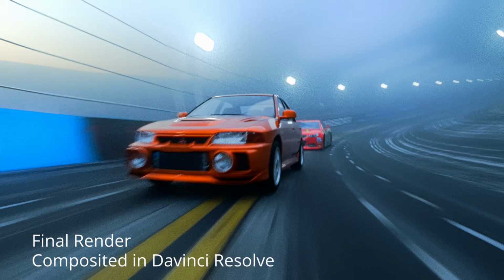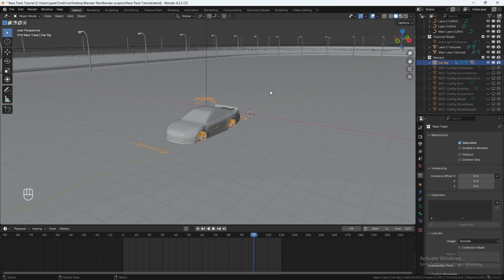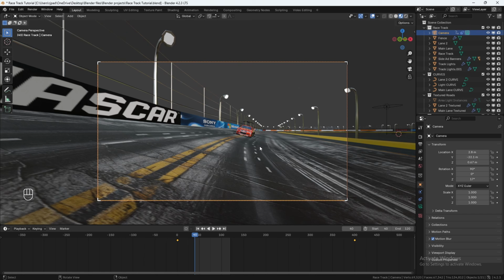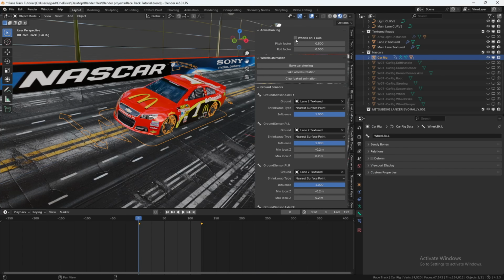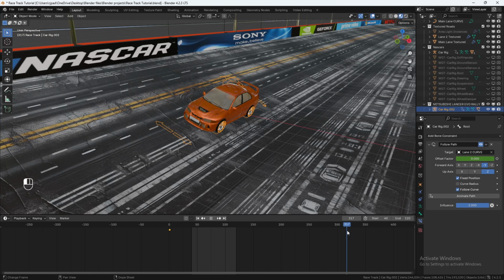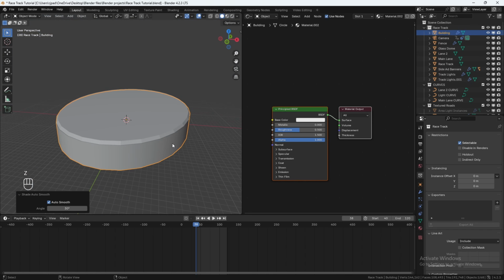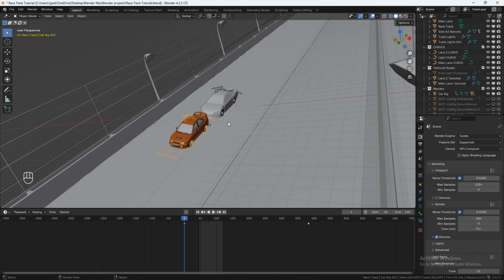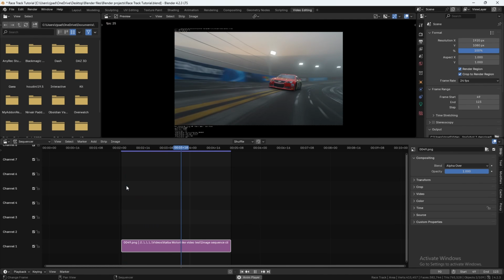How to Animate a Car & Camera on a NASCAR Track in Blender - Step By Step Guide (Part 3)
In this video, learn how to animate a rigged car model and a dynamic camera on a NASCAR race track in Blender! This is Part 3 of our Blender NASCAR series, where I’ll guide you through creating a fully animated scene that captures the excitement of high-speed racing. Whether you're animating for a car project, short film, or just want to enhance your Blender skills, this step-by-step tutorial has you covered.

What’s in This Video:
How to download a rigged NASCAR model from Sketchfab.
Animating the car along multiple paths on the race track.
Setting up a dynamic camera animation to capture the car in motion.
Adding other cars to the track to make the scene feel alive.
Using the Rigacar Addon to bake wheel rotation and apply the ground sensor function.
Modeling a simple building to surround the track and adding volumetric fog for cinematic atmosphere.
Final render settings and a showcase of the finished animation.
This video builds on the modeling and texturing from Parts 1 and 2 of this series, so be sure to check those out if you haven’t already:

0:00 Intro
0:59 How to Import a NASCAR Model from SketchFab
2:19 Animating a NASCAR on the Race Track
3:53 Animating the Camera for Dynamic Shots
5:51 Animating Realistic Wheel Rotation
7:00 Using Rigacar Ground Sensors (Optional)
8:10 Adding Realistic Camera Shake Effects
8:57 How to Add More Cars to Populate the Scene
11:06 Modeling a Simple Building to Surround the Track
12:46 Setting Up Volumetric Fog for Atmosphere
15:25 Making Final Adjustments to the Scene
16:19 Final Render Settings & Showcase

Blender NASCAR animation, how to animate a car in Blender, Blender camera animation, rigged car model animation, NASCAR track tutorial, Blender volumetric fog, Blender Rigacar Addon tutorial, Blender final render setup, dynamic car animation in Blender